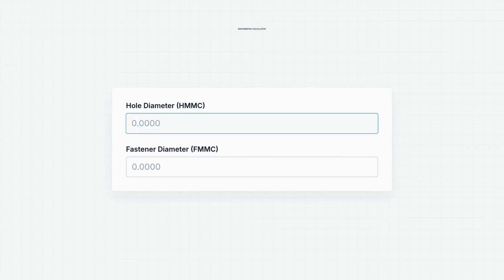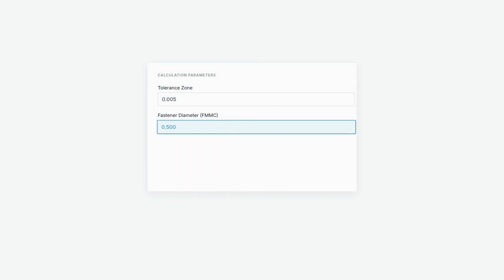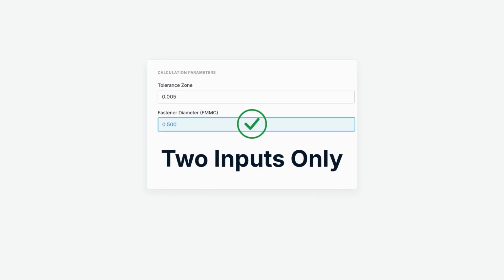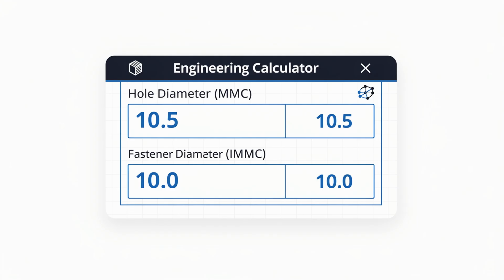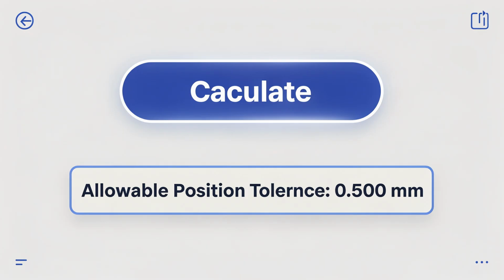Floating Fastener — GD&T Position Calculator — How to Use It | Engineering Tool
How to use the Floating Fastener Calculator — GD&T Position — an interactive engineering tool for engineering calculators problems.

This is the Floating Fastener Calculator for GD&T Position, which calculates the position tolerance for floating fastener assemblies.

Let's look at the input fields. First, we have Hole Diameter HMMC, where you enter the hole diameter at maximum material condition. Below that is...